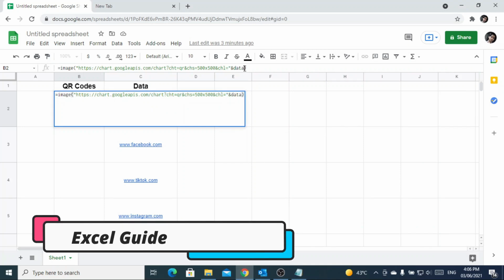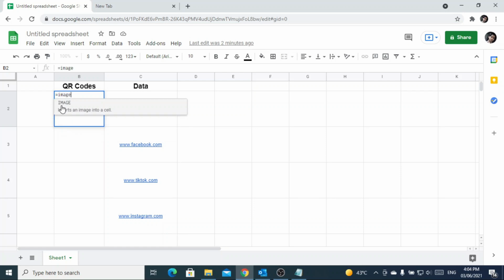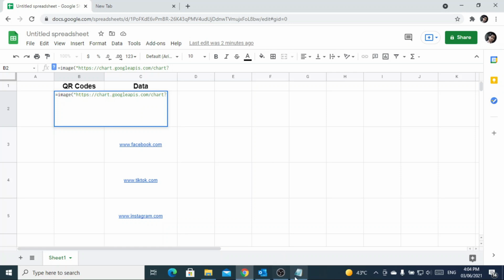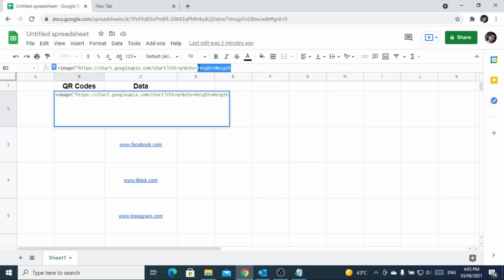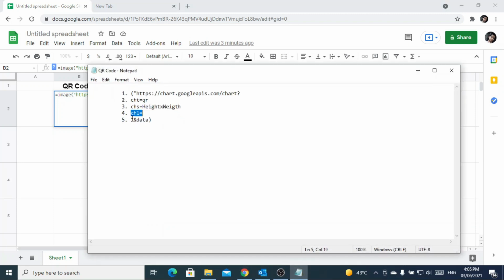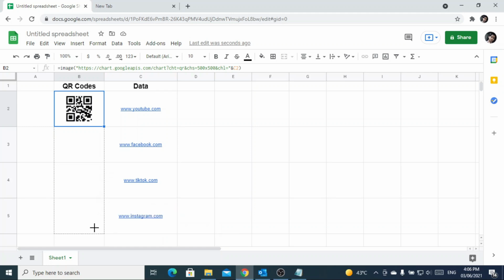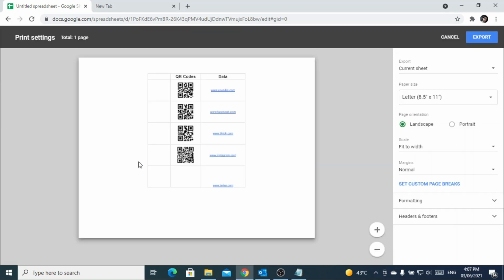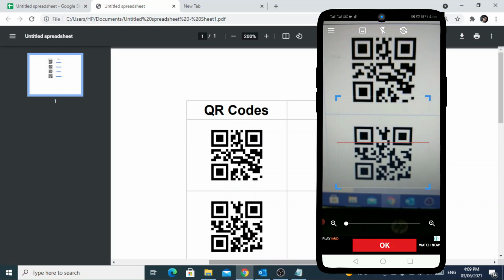How to Create QR Codes for Free | Use Anywhere | QR Codes for Excel, Word, PowerPoint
Hi Guys...!
In this video you will learn how to create QR Codes for free and use anywhere in Excel, MS Word, PowerPoint etc.

           2. cht=qr
           3. chs=HeightxWeigth
           4. chl=
           5. "&data)

Below are Topics Covered in this Video...!
How to create qr code,
How to make a qr code
How to create qr codes for beginners
How to create dynamic qr codes